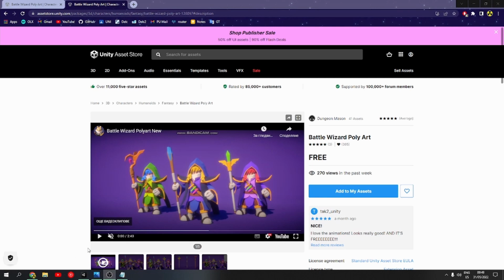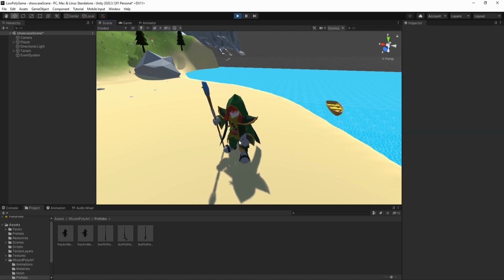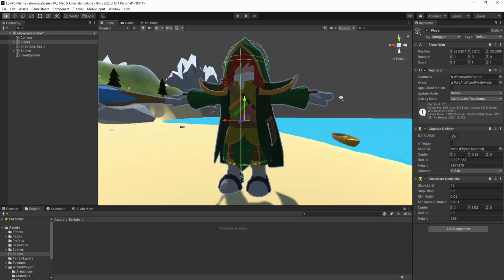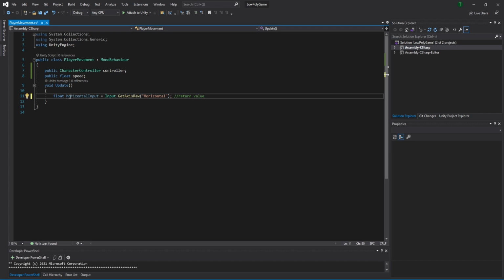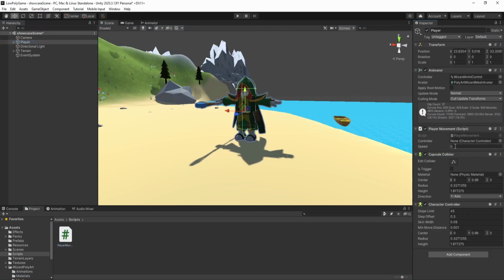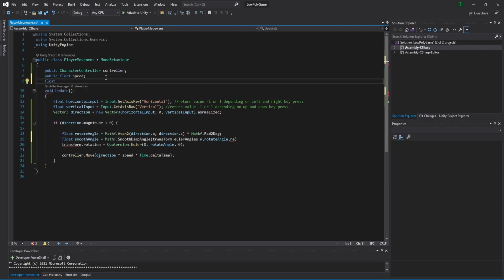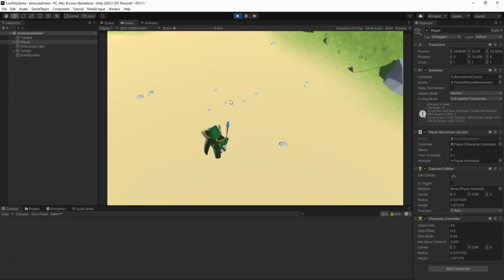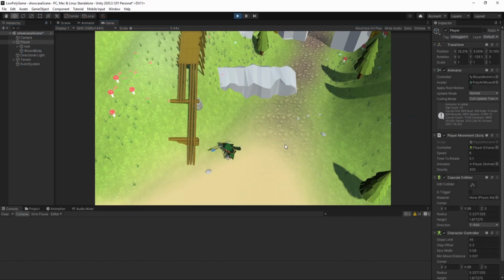SIMPLE Third Person Character Controller in Unity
Here is a pastebin of all the code in the video: 👩‍💻

Credit to the music in the video: 🎵